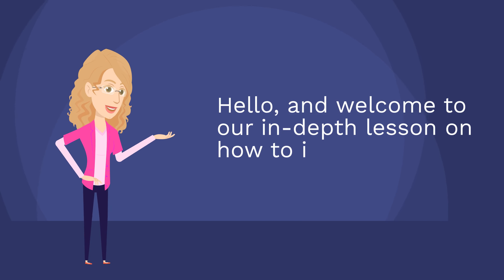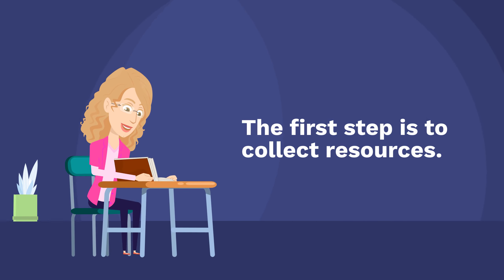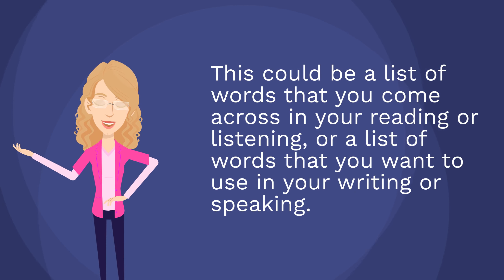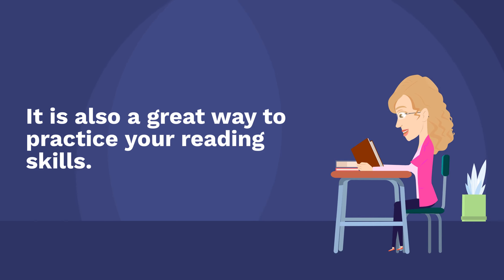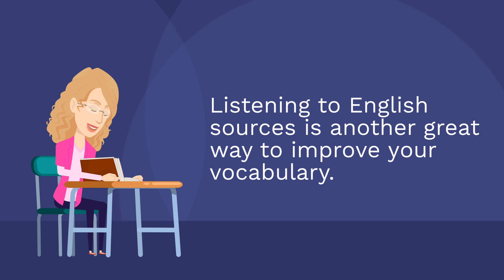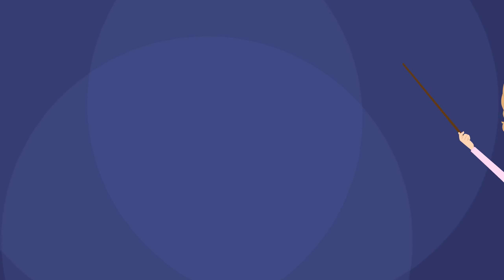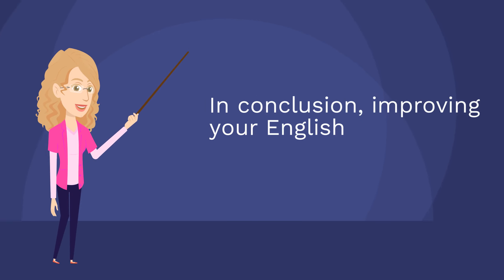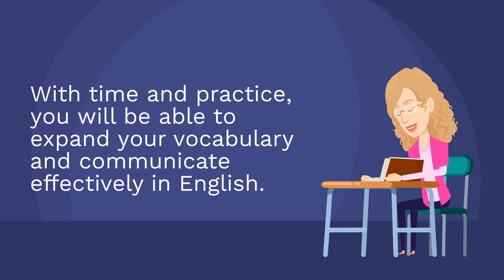How Can You Improve English Vocabulary? | Origin Of English Language | Learn English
English Vocabulary
English Words
English Vocabulary Words
Meaning Of English Words
Most Common Words in English
Most Common English Words